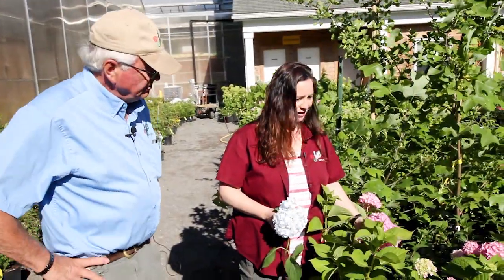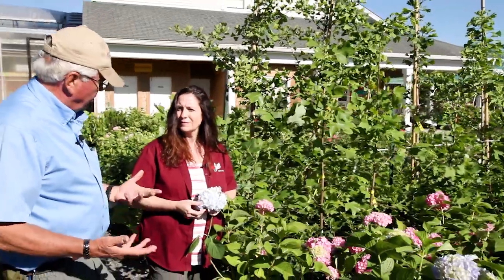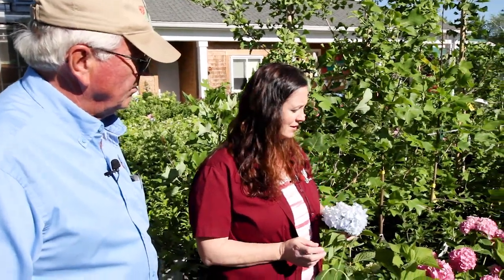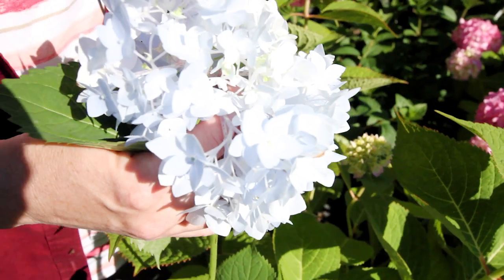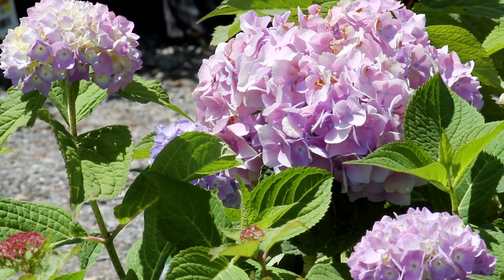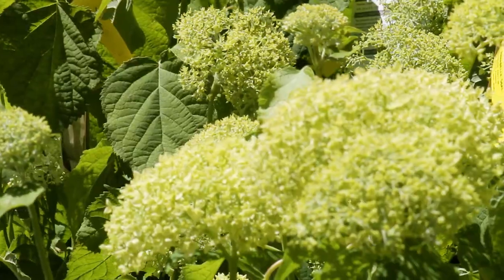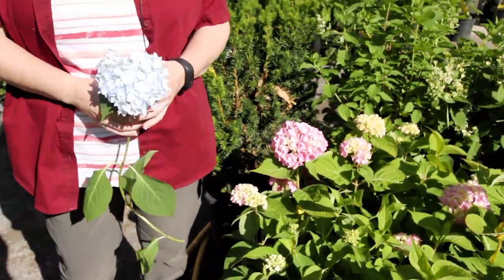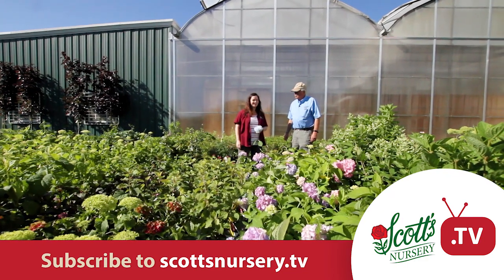Episode #7 | George & Jenny | How to Plant and Care for Hydrangeas